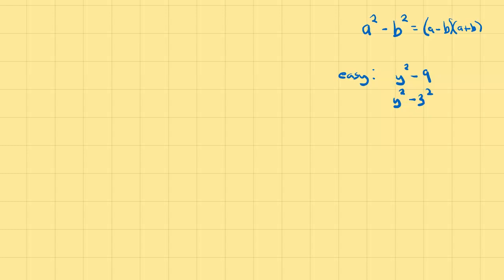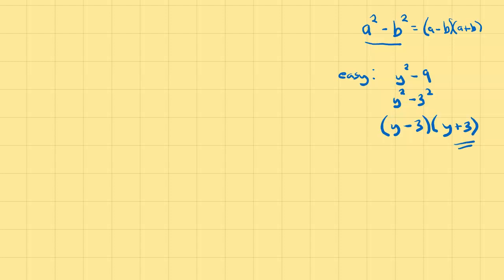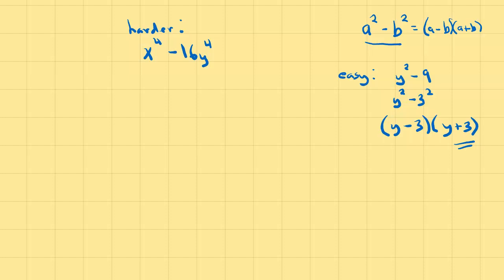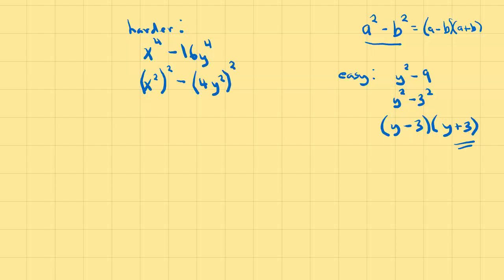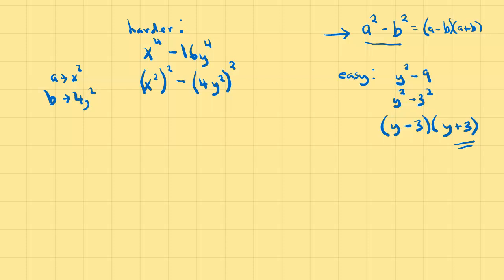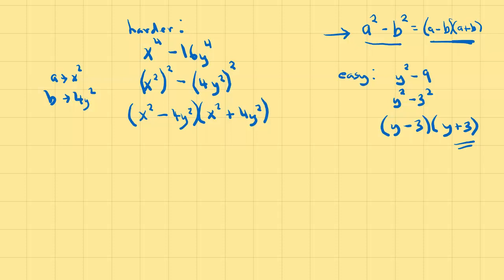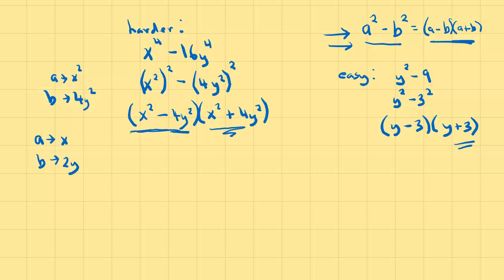Difference of Squares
Learn how to factor an expression by rewriting it as a difference of squares.  [A.SSE.2]